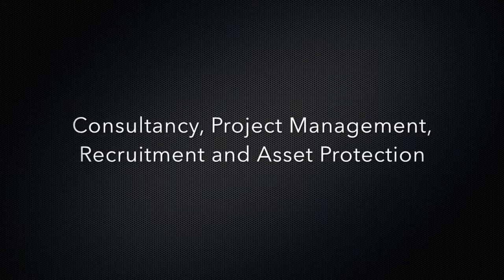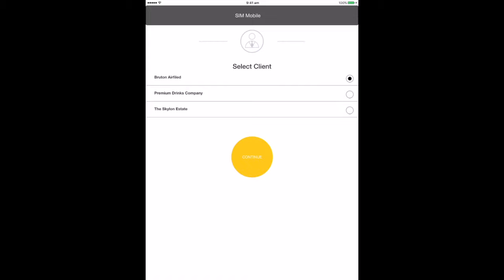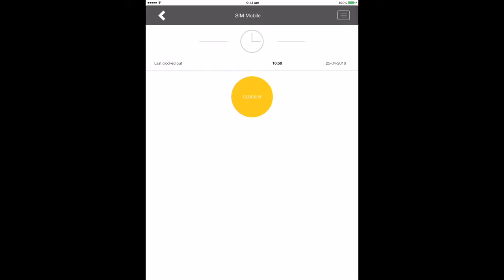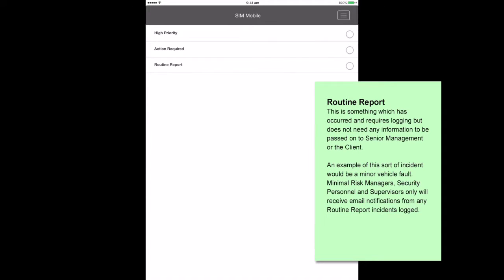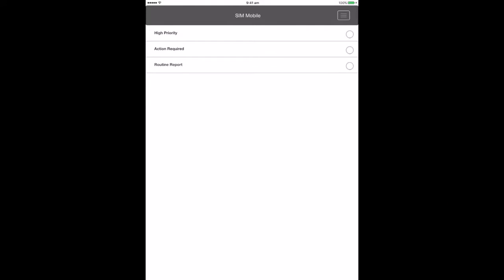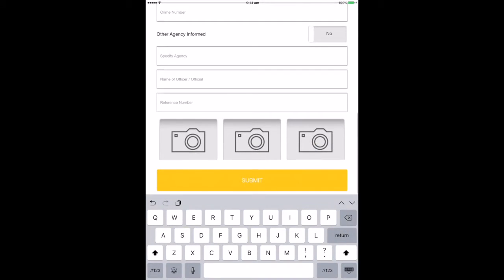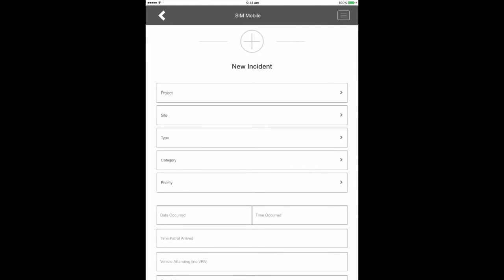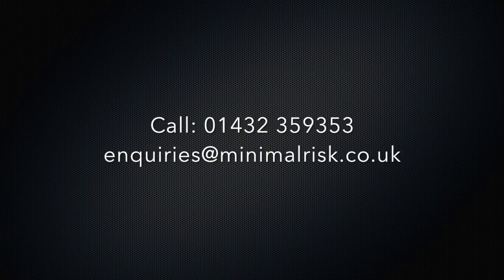SIM Mobile User Guide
A guide to using SIM Mobile